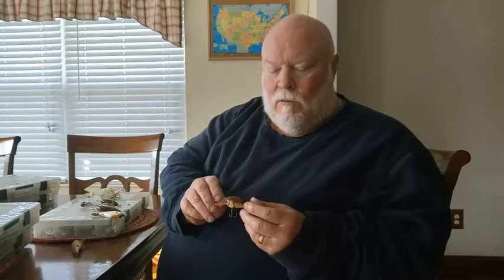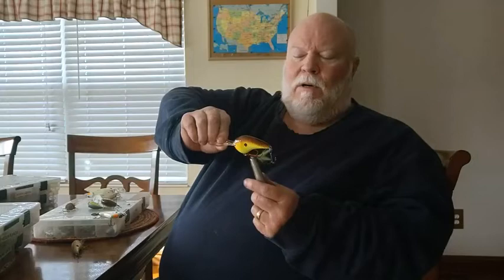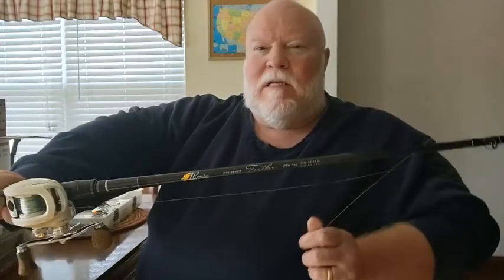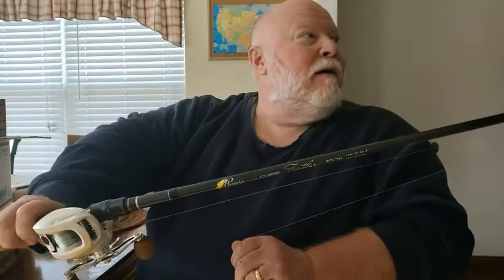The (Not So) Big Announcement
Spring is almost here and I'm getting excited and ready to FISH!